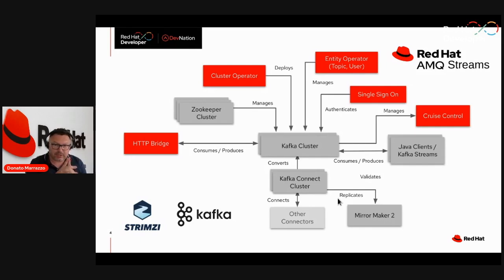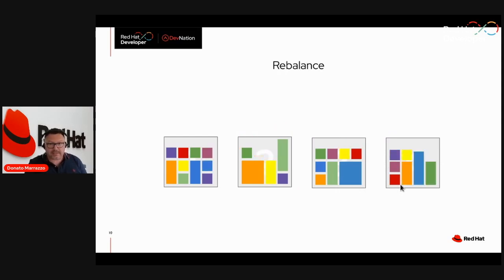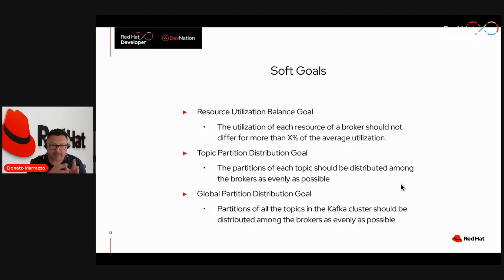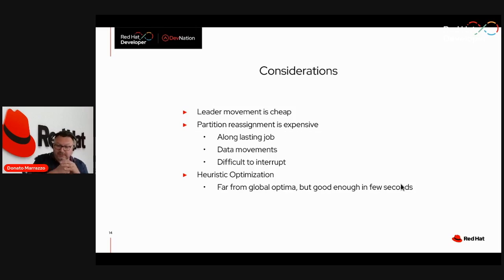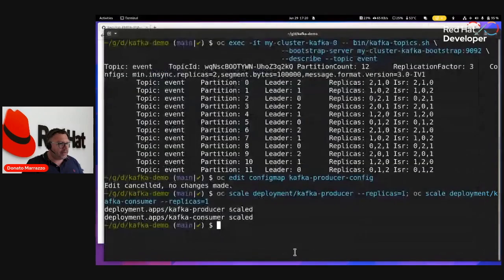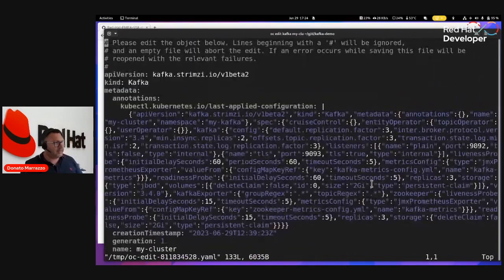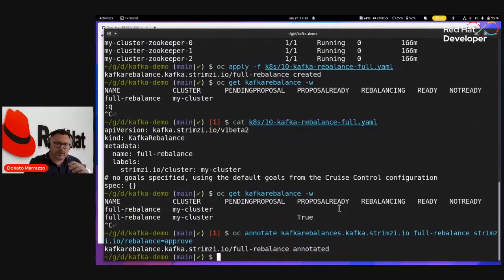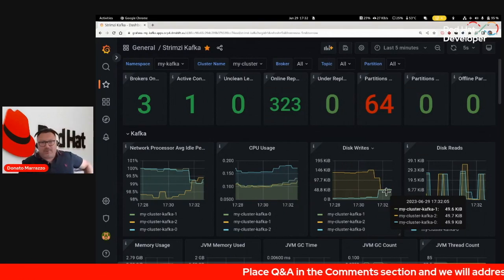Optimize Apache Kafka with Cruise Control | DevNation Day: MAD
Kafka clusters grow over time hosting multiple topics with different usage profiles.

Cruise Control can become a fundamental ally in managing your Kafka clusters and getting the most out of your hardware resources. Plus, with the AMQ Streams operator, it's just a matter of turning a key.